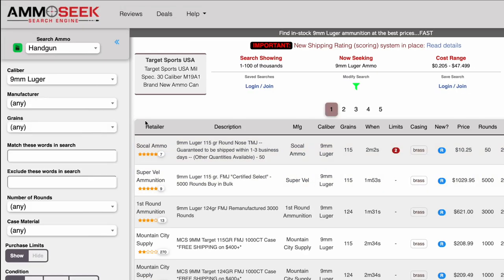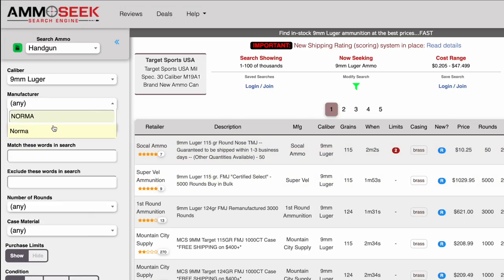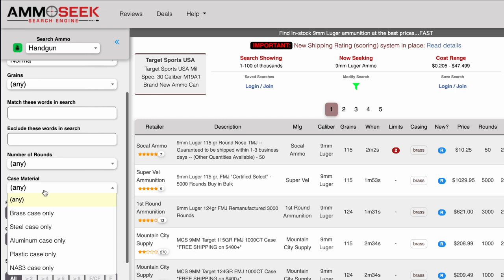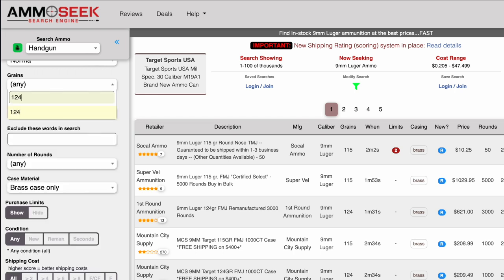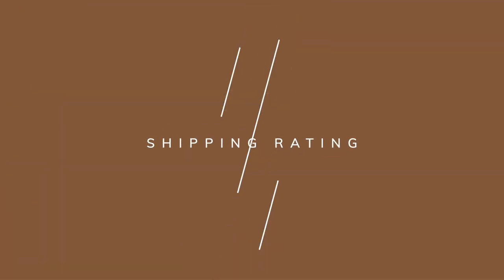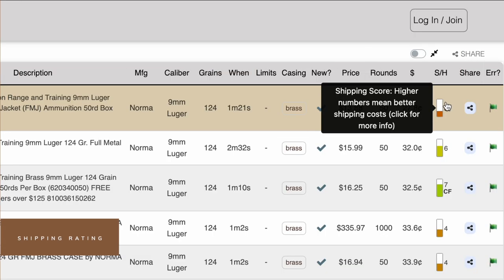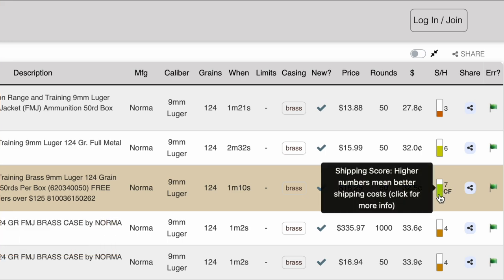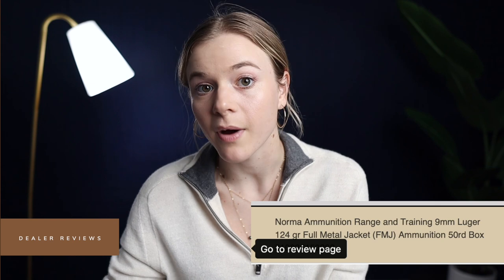How I Find THE BEST Ammo Prices Online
Ammo prices are only juuust starting to come down all across the board, but these last couple of years have been a wild ride! Last year I discovered a tool called Ammoseek, which allowed me to continue shooting while avoiding price gouging. This video will walk you through how it works.